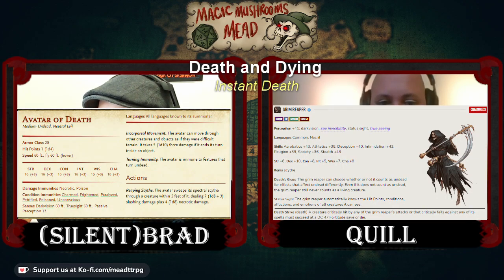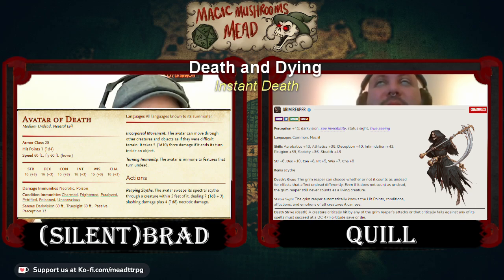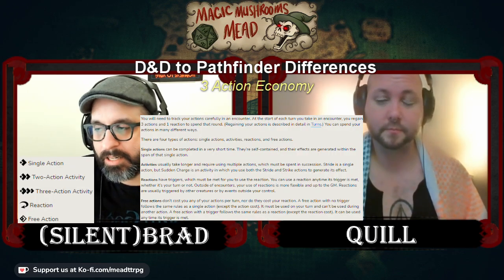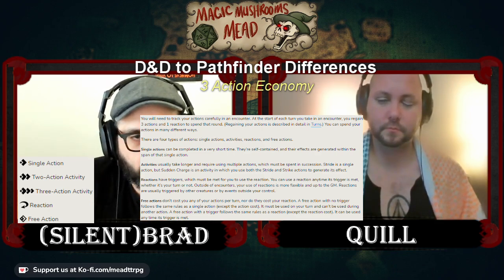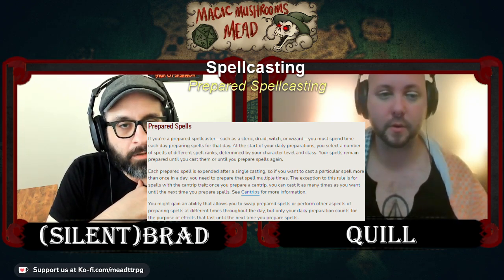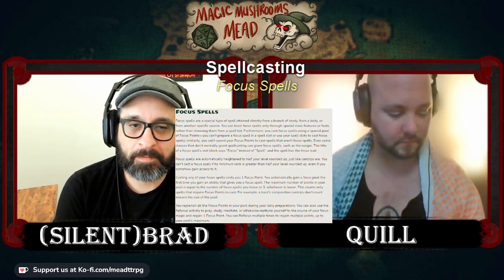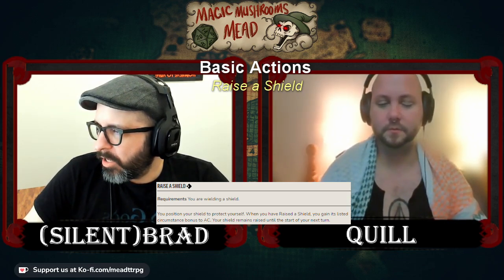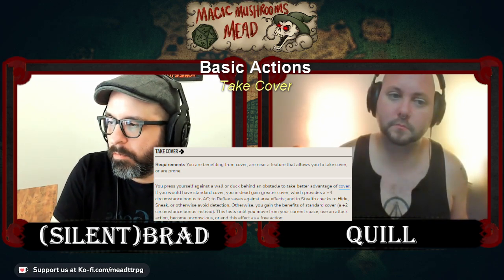Player Discussions E03 - D&D 5E to Pathfinder 2E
(silent)Brad and new Magic, Mushrooms, Mead player Quill discuss important things to know about if you're coming to Pathfinder 2E from D&D 5E.